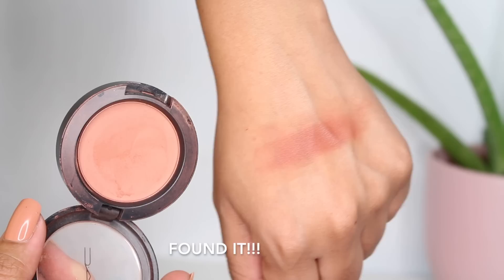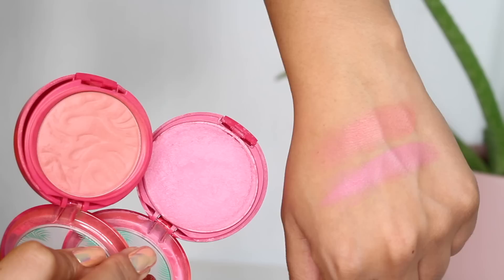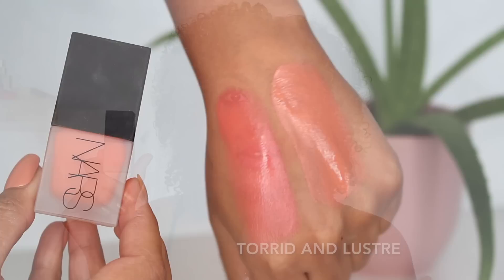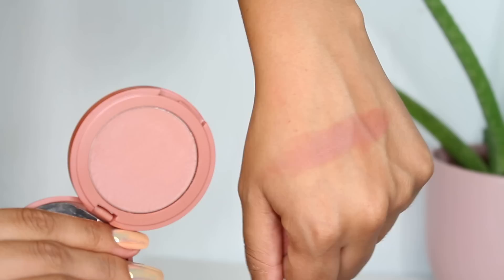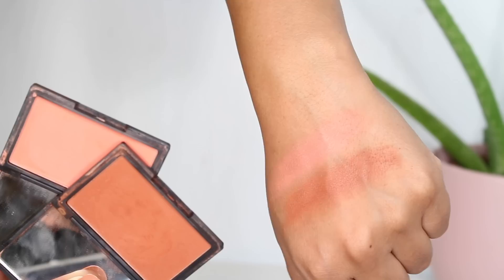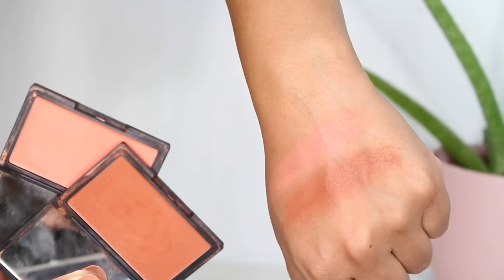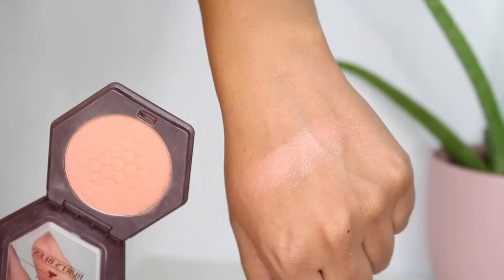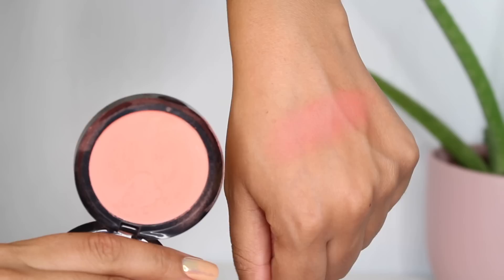Best Blushes for NC42/Best Peach+Neutral Blushes!! Drugstore & Highend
The best blushes, drugstore and high end mostly on the matte peach side .. what can I say, I like what I like haha :)

Sleek Makeup Blush Sahara
Vasanti Sun Peach Glow

Maybelline Made For All Lipstick Pink For Me